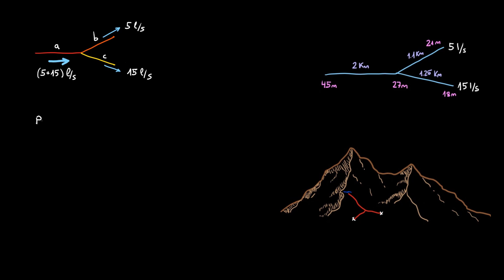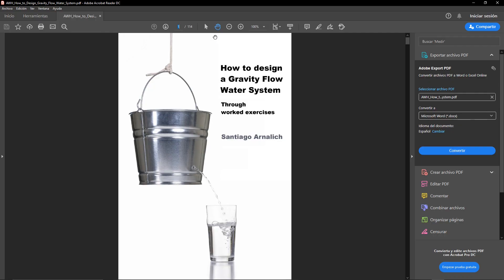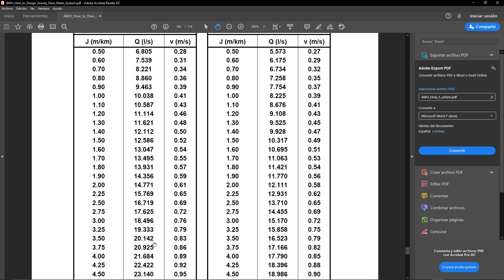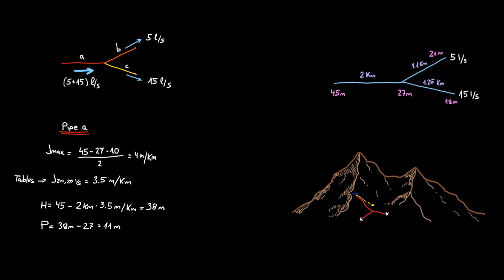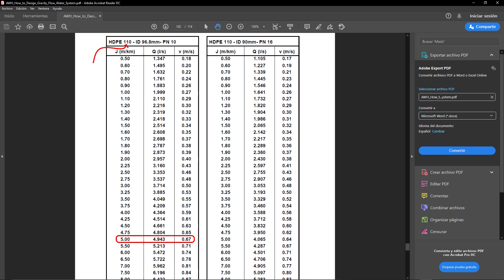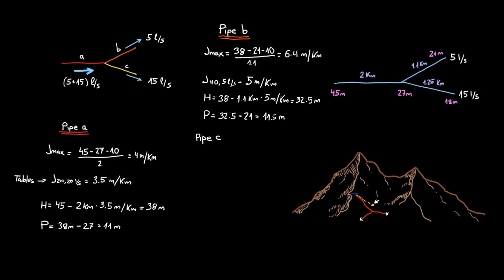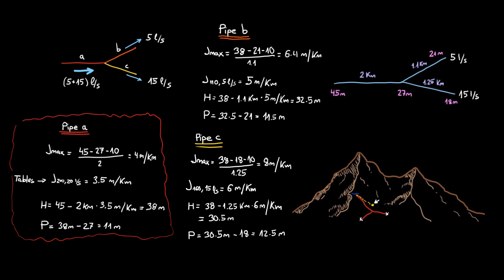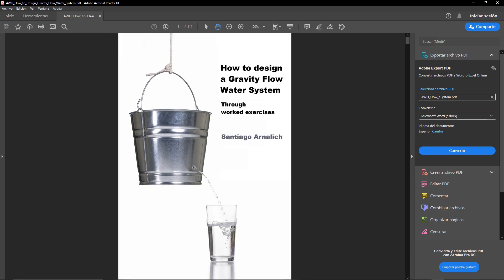Gravity Flow Water Supply Course : 5. Branched systems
How to select size the pipes (select the diameters) in branched schemes, fishbone.

Let me know if you find any errors and I'll add them to the errata below.

Errata: